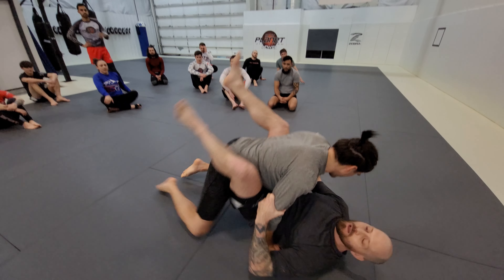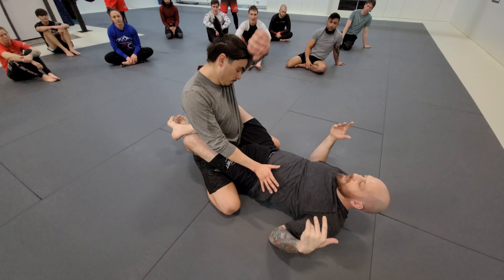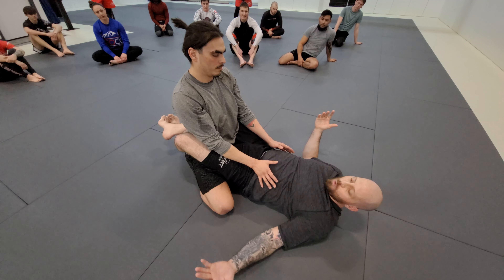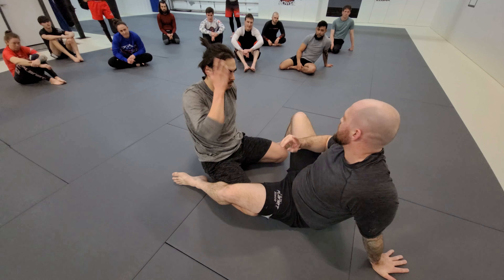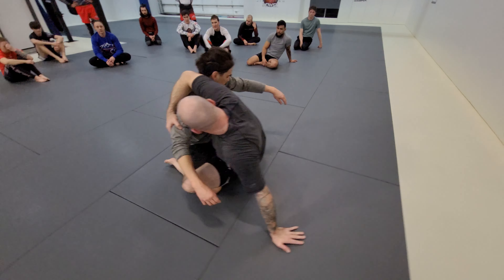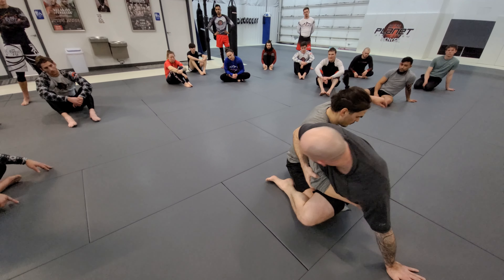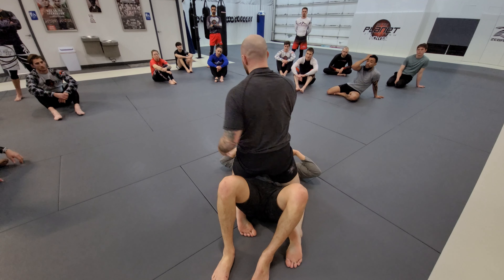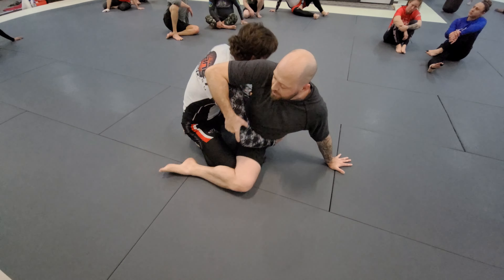10th Planet Fundamentals Full Gard Hip Bump Sweep 1 of 4 Brian